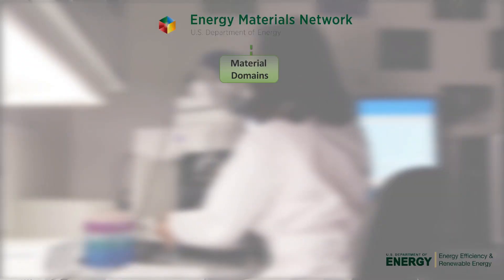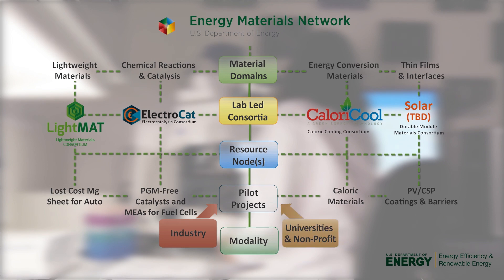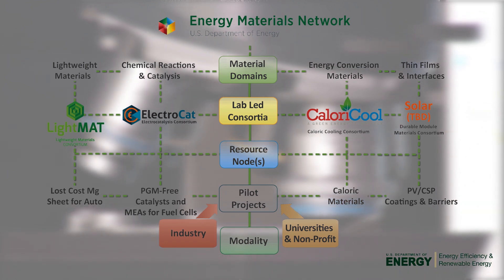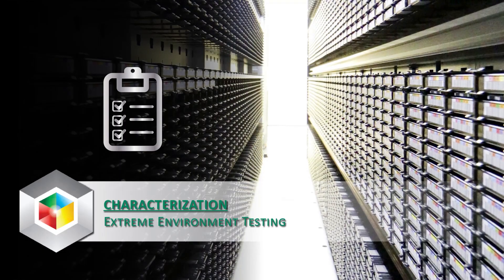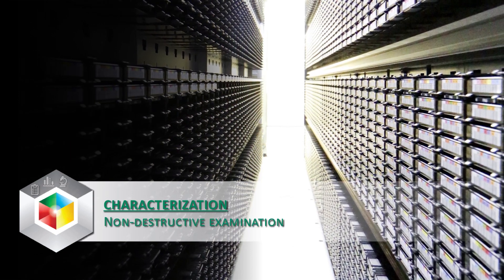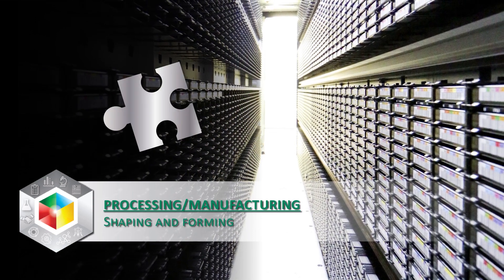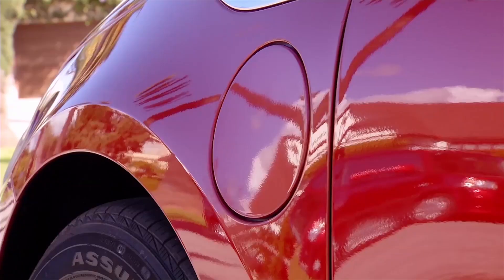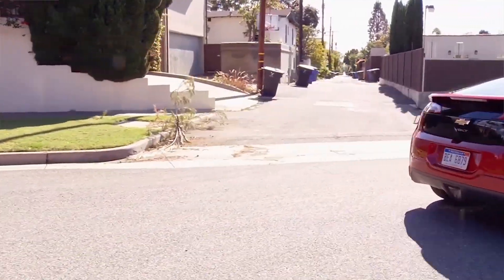Energy Department Launches the Energy Materials Network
The Energy Department recently launched the Energy Materials Network (EMN), which is accelerating the design, testing and manufacturing of advanced materials for clean energy technologies such as fuel cells and lighter, more fuel-efficient vehicles.  EMN aims to develop clean energy materials at half the cost and at twice the speed.